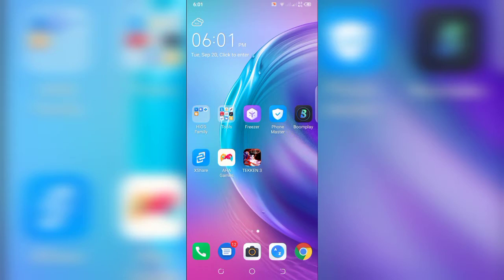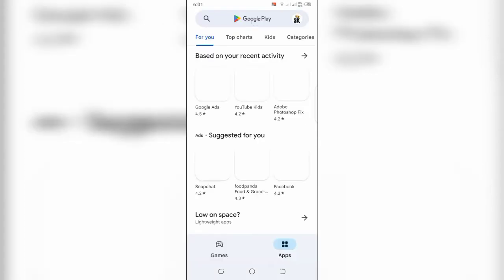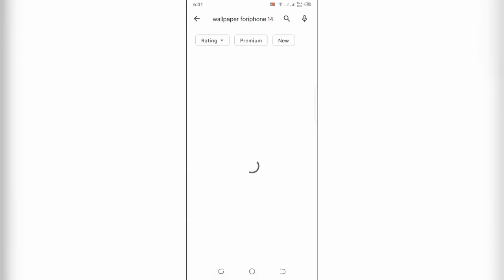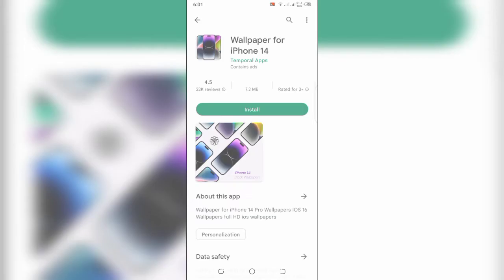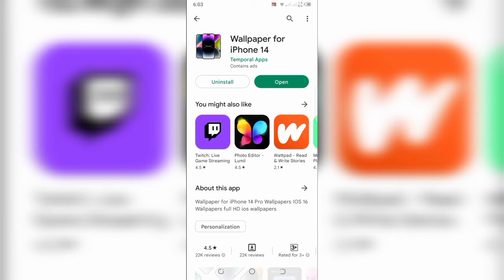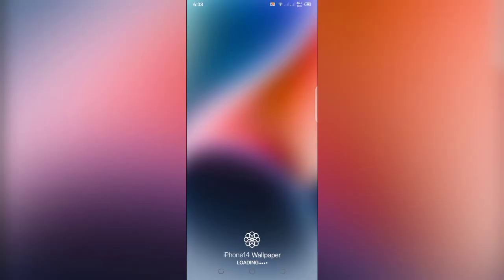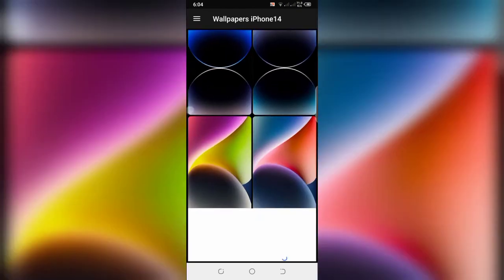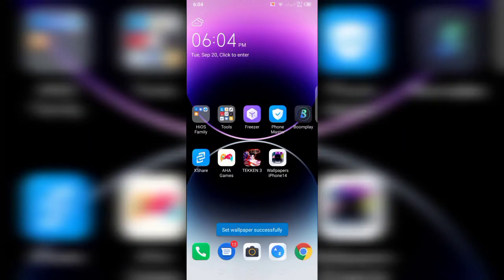How to Get iPhone 14 Pro & iOS 16 Original HD Wallpapers For Any Device